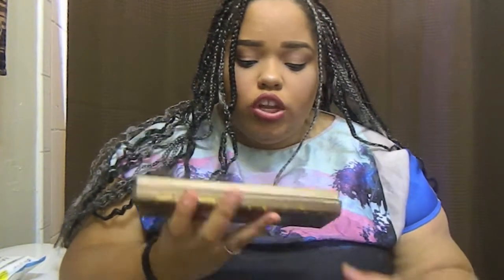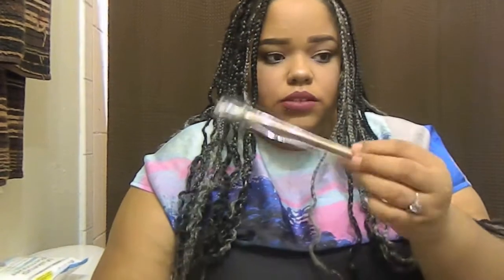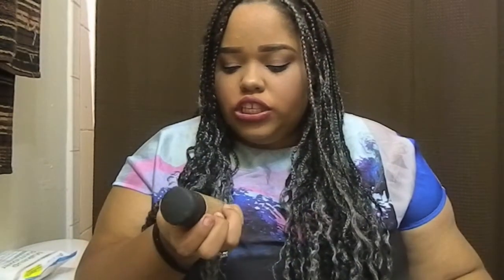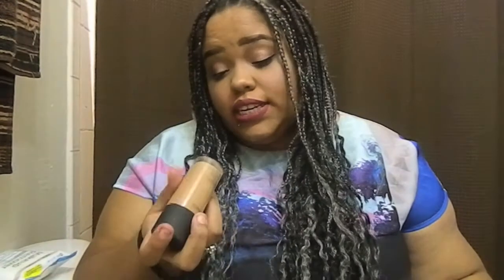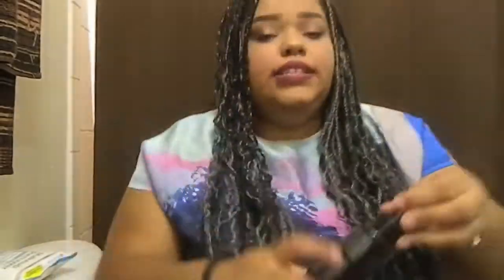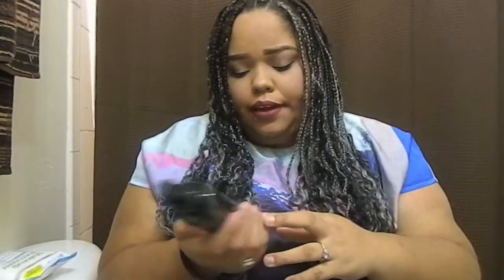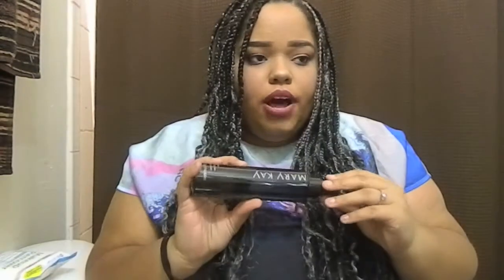My First Haul ♡ RisaaLovee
Hey loves, welcome to my first haul :)

If you guys have any question about the things i bought or anything in general, go ahead and ask in the comments!